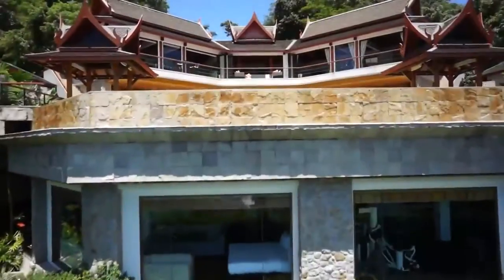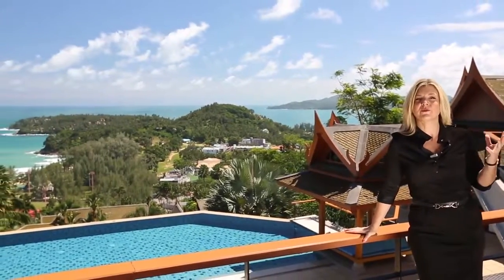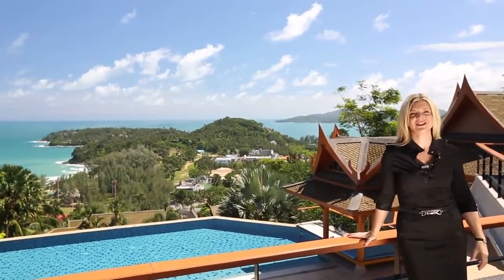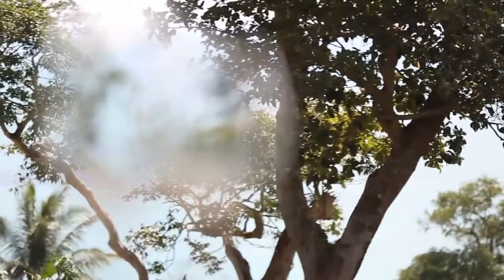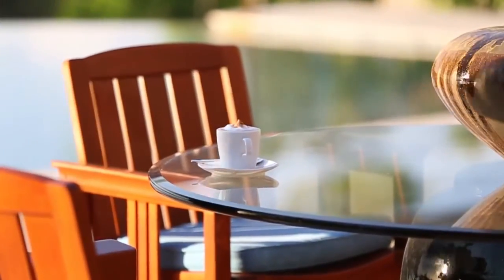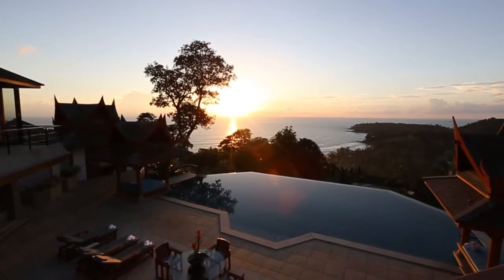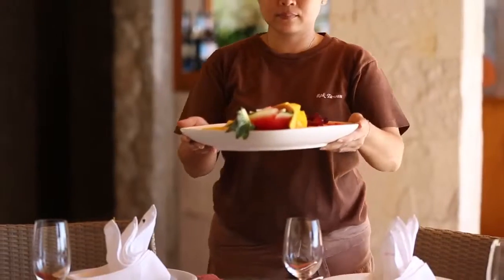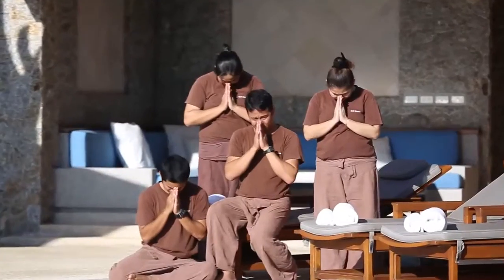Villa Rak Tawan - Phuket / Thailand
Luxury Villa located on Surin Hill, over looking Surin Beach, Phuket , Thailand